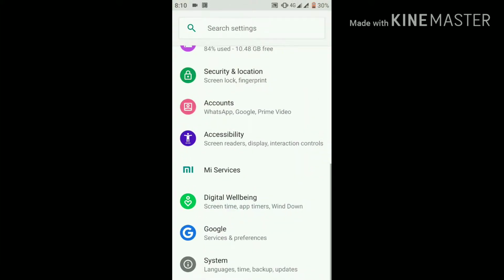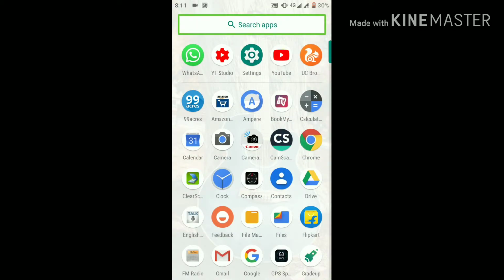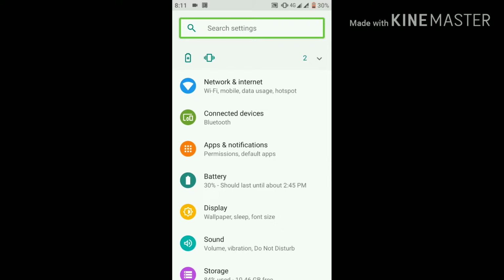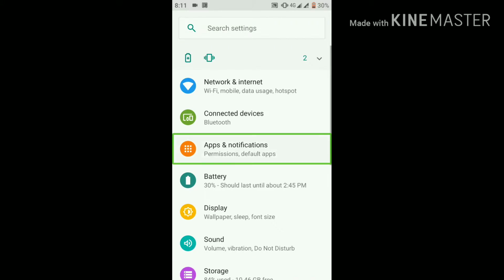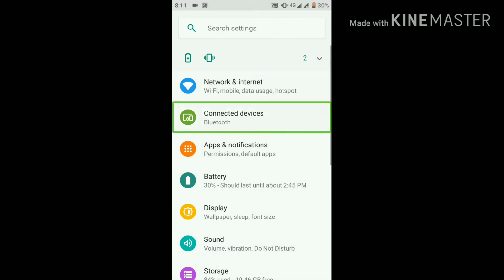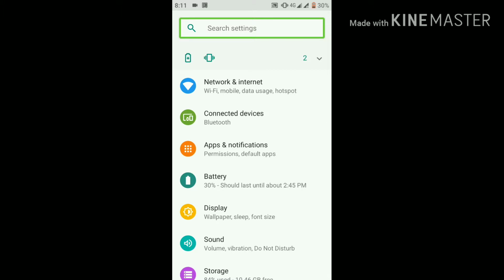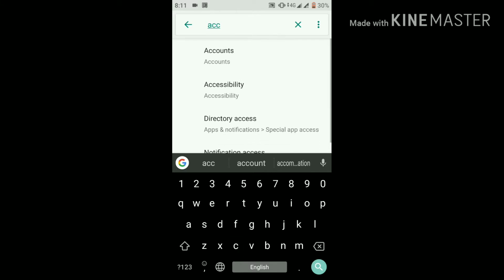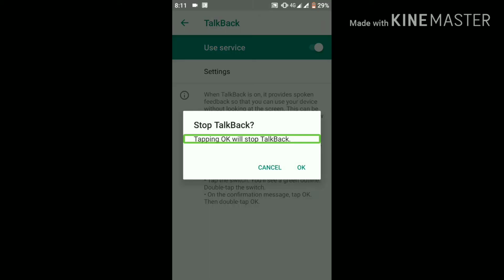How to turnoff talkback in any Android device😮☝️👍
This video contains the information to turnoff the talkback feature in android if it is accidentally turned on. So watch this video till end if you are also annoyed by this feature...

For more  videos related to other phones
Thankyou.

For technology updates visit -

For more videos logon to vs tech toys